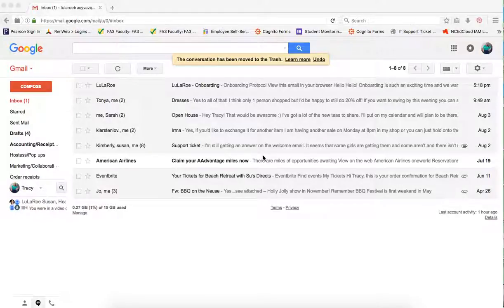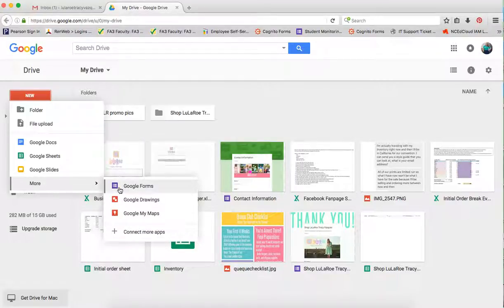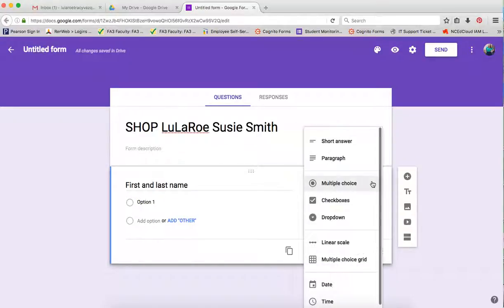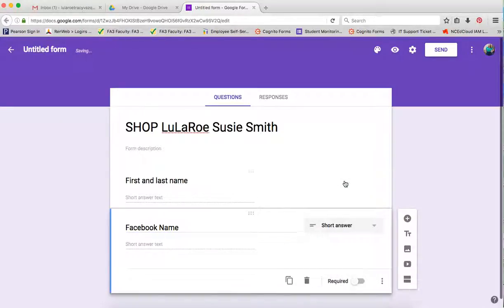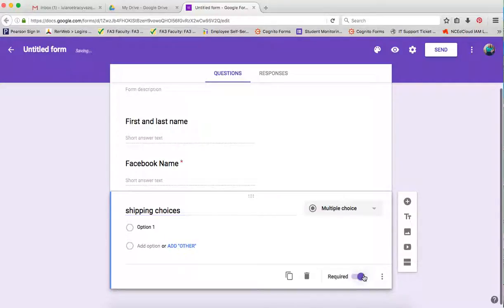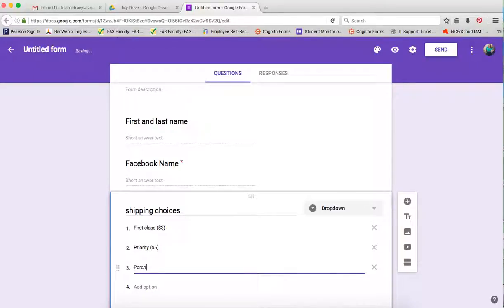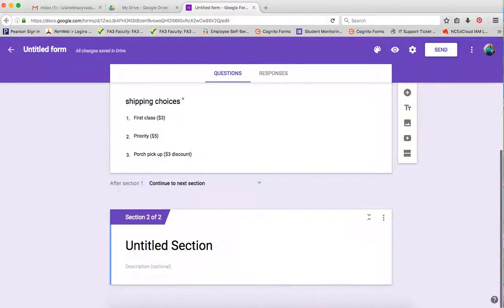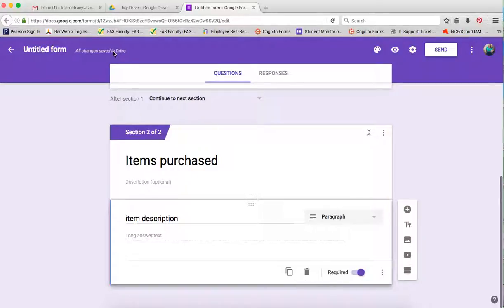How to create a Google Form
Use this Google form for check out in your online shops to gather your customer's information